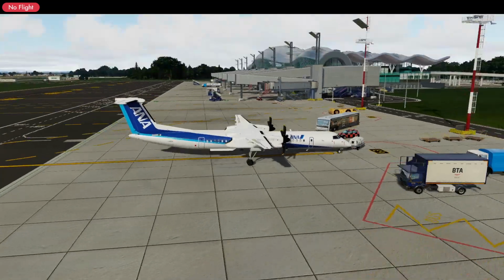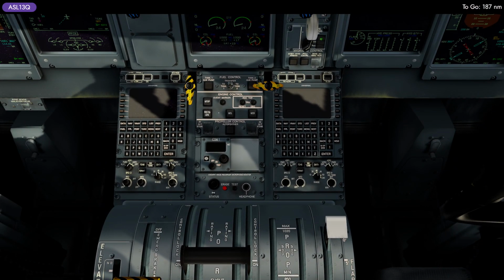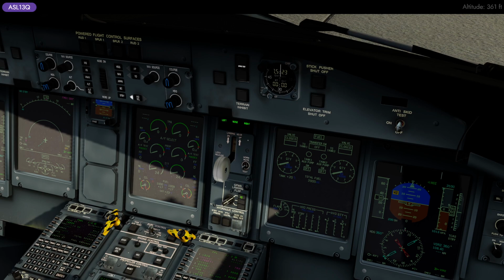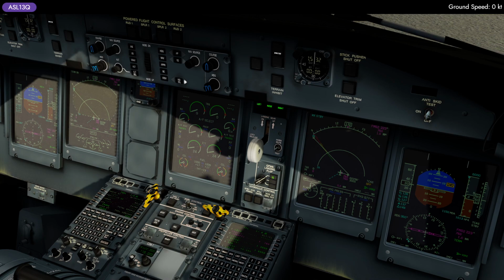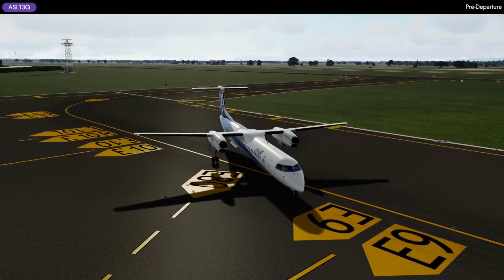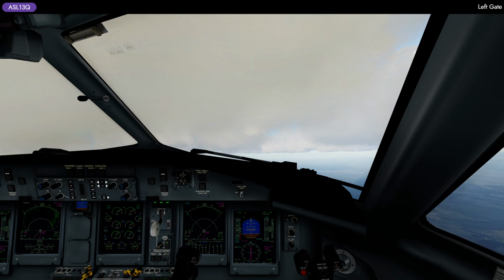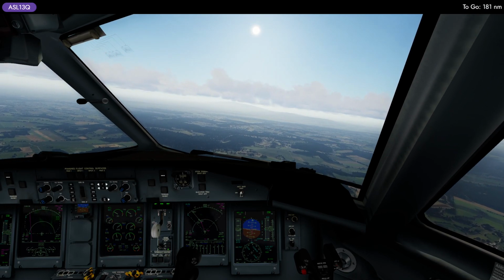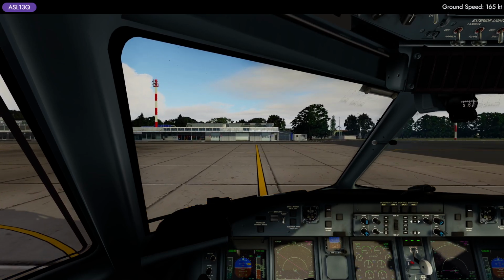LDZA to LYBE | Prepar3D | Majestic DASH Q800 | ASL13Q ~ diverted back to LDZA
After t/o our landing gear could not retract and Landing Gear INOP caution was illuminated so we diverted back to LDZA and landed sending our aircraft to the mechanics :) -- Watch live